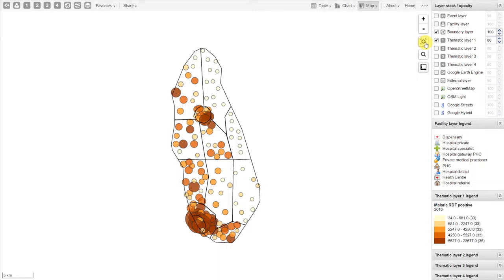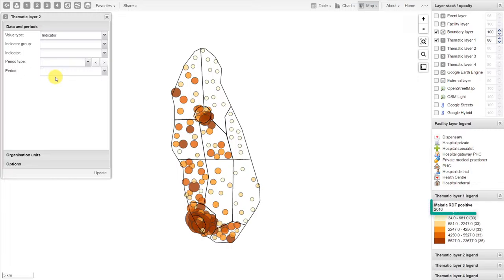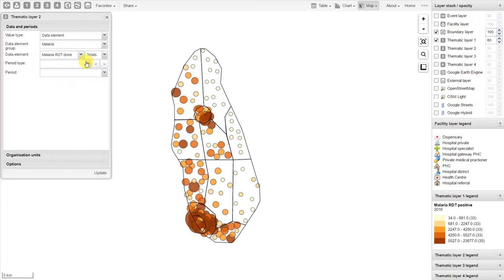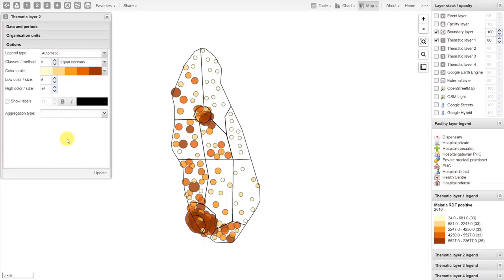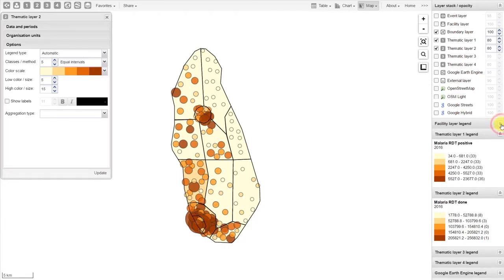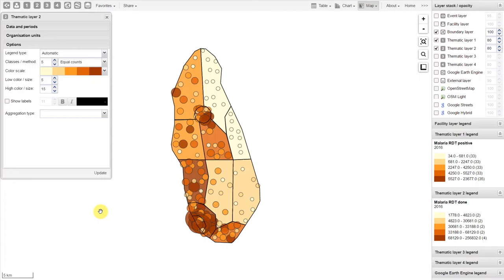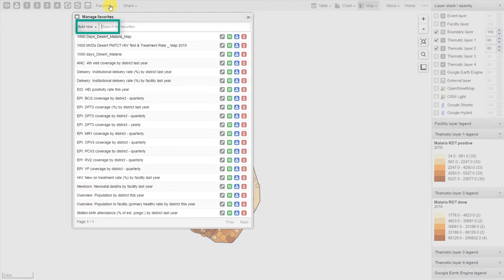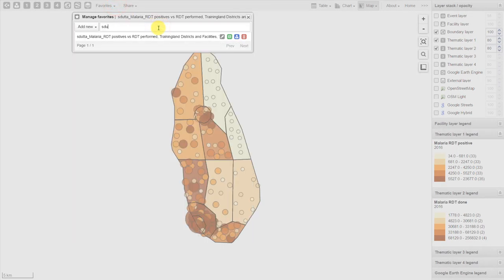Module 3 - Session 4 - GIS Demo 6/8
Learning objectives for this session

* Understand how to create maps in the GIS app
* Understand how to create custom legend sets and apply these to maps in the GIS app
* Understand how to create GIS favourites and use these in Dashboards
* Understand how to use place search, measure distances and the
* Google Earth Engine in the GIS app